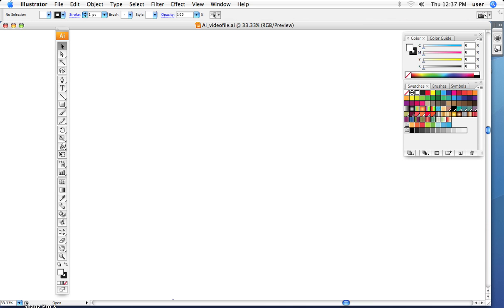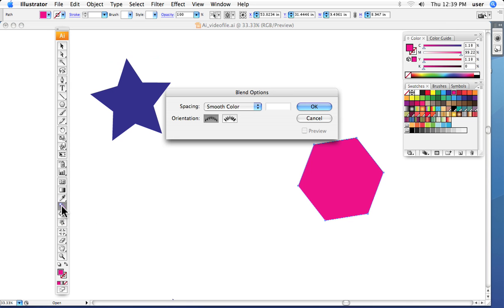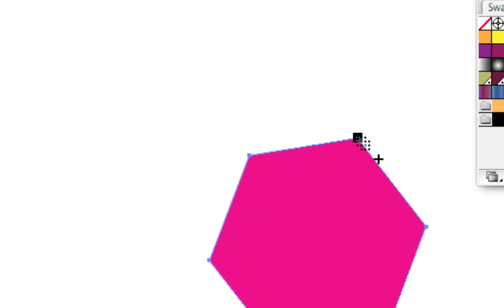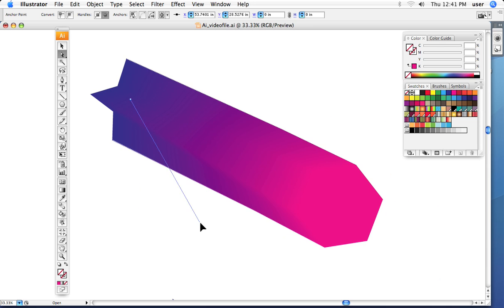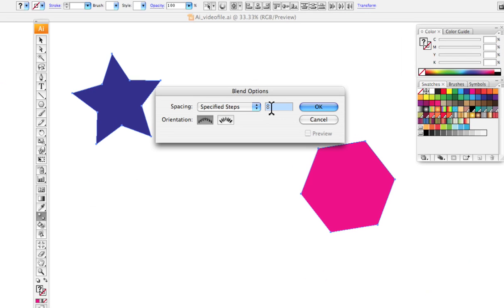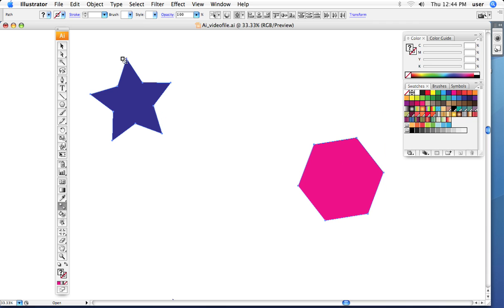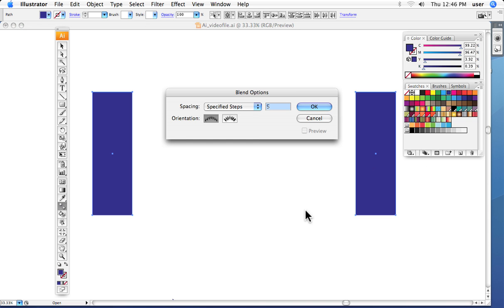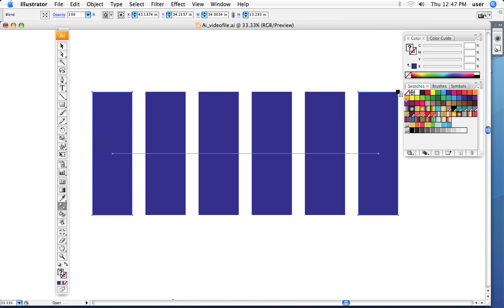Adobe Illustrator 14: Blend Tool